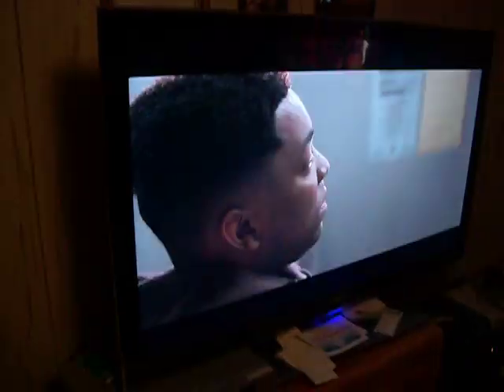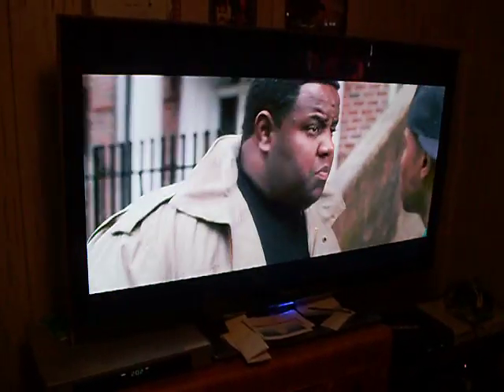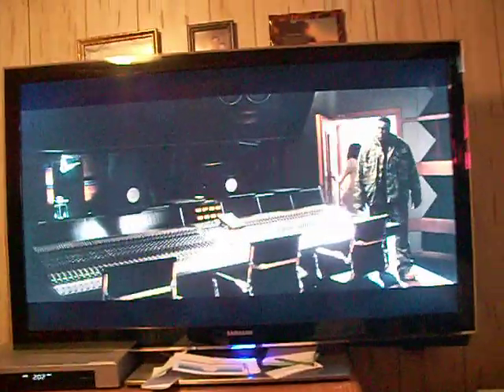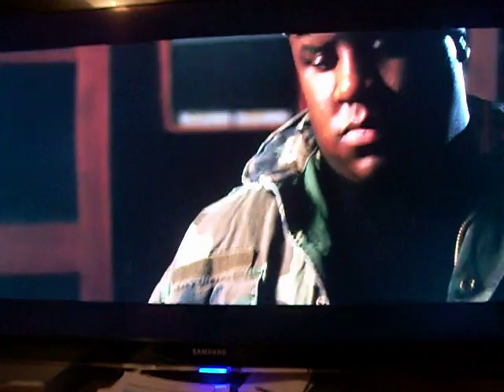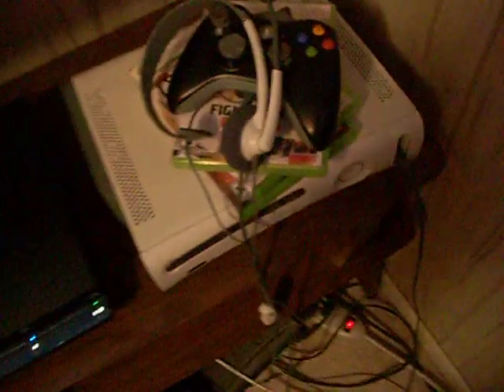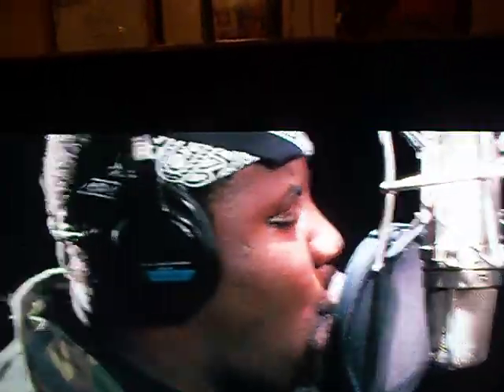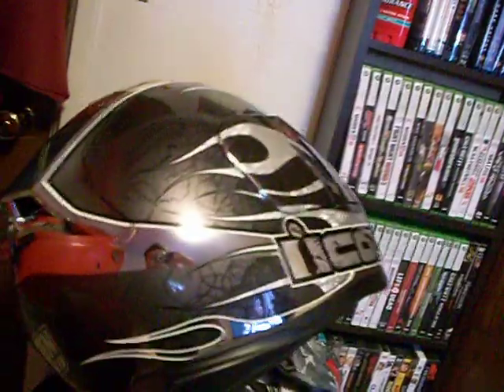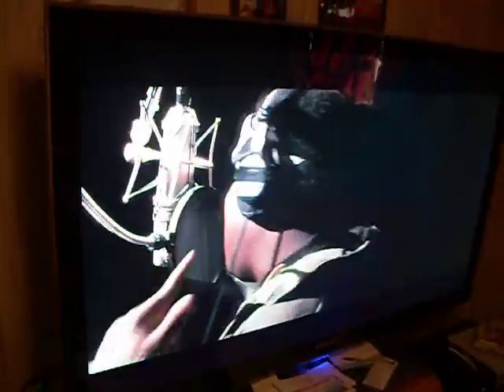Samsung LED tv 8000 series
This is a samsung 55 inch led tv 8000 series! Includes wifi, usb ports. 5 hdmi ports! Plus all the works!!. 1080p. true 240 hz clarity! beautiful overall tv! let me know wat u think..